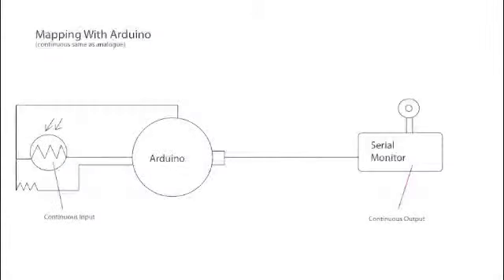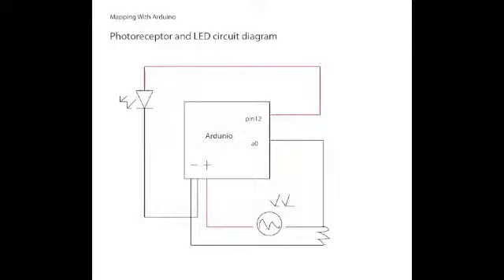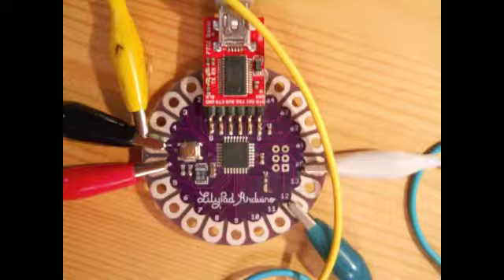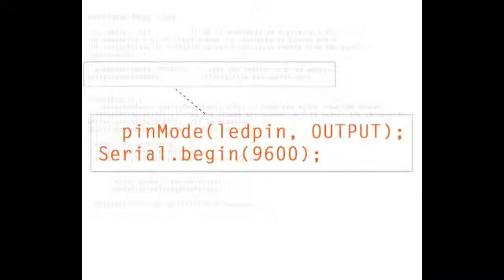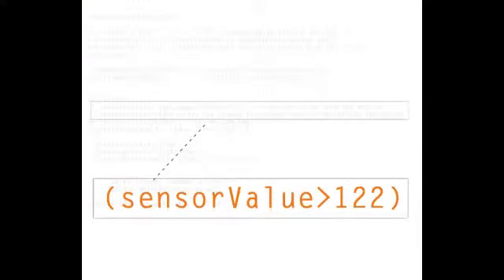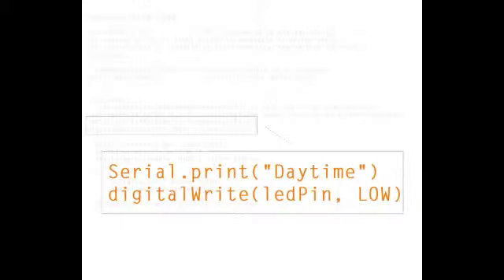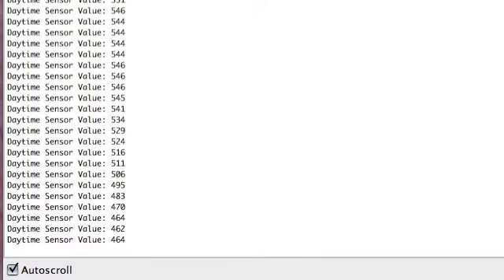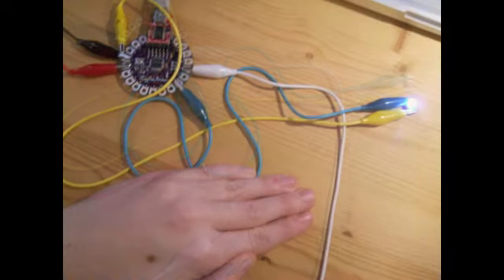Mapping with Arduino